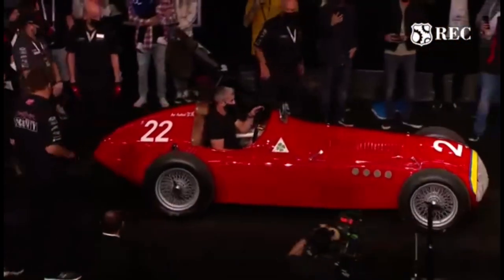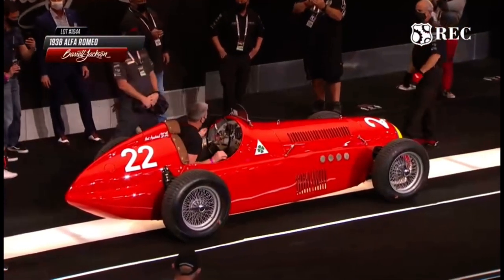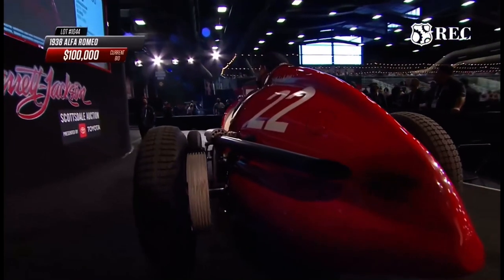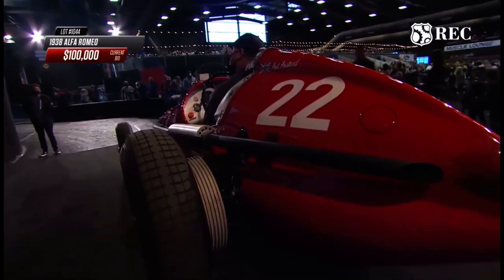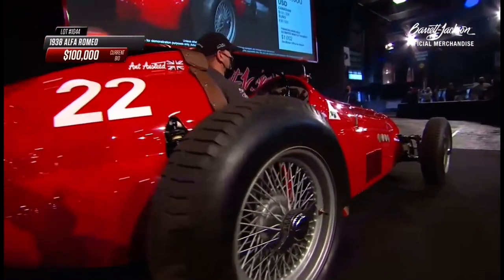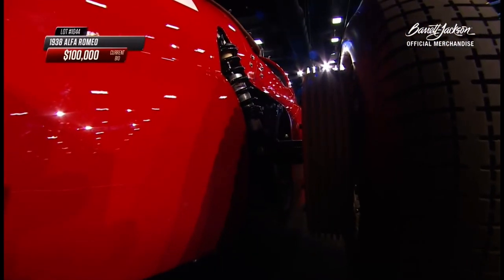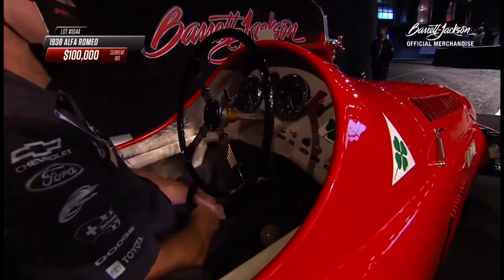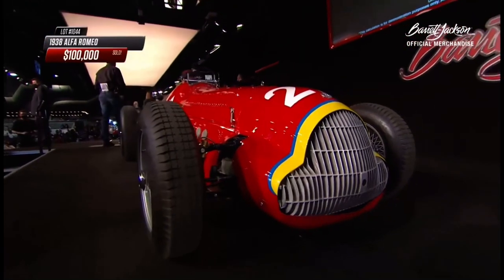Barrett Jackson Auction Alfa Romeo 158 Ant Anstead Wheeler Dealers DMAX 03/26/2021 Result Scottsdale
Auction Alfa Romeo 158 Replica from Ant Anstead